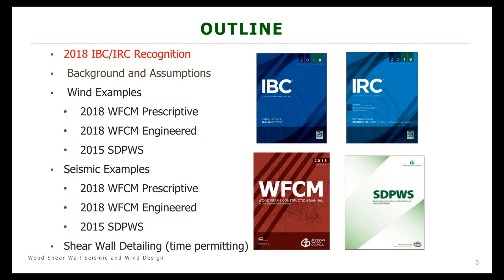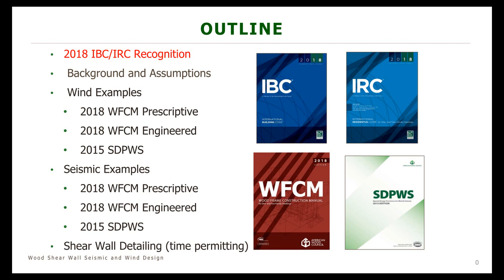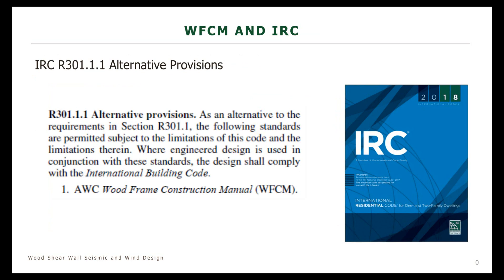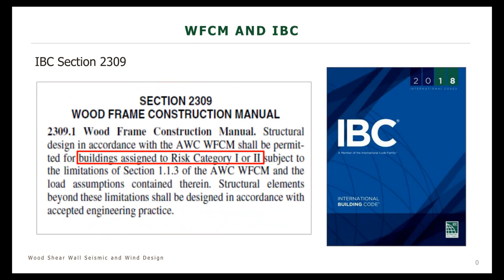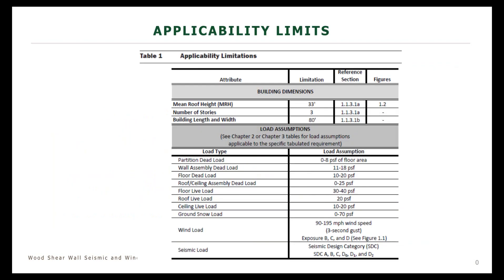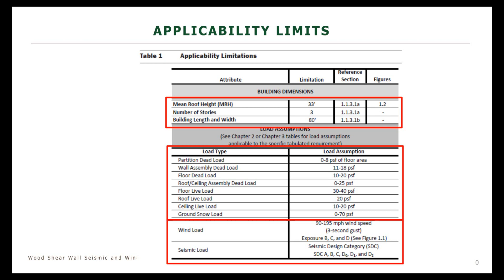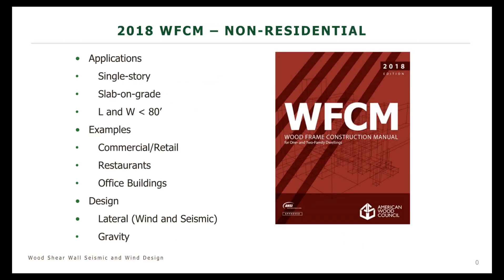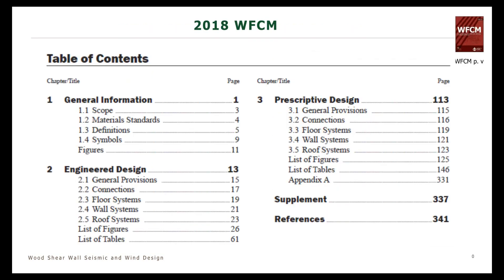Wood Shear Wall Seismic and Wind Design Example per 2018 WFCM and 2015 SDPWS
Two AWC standards utilized throughout the nation for a code compliant design of wood shear walls are 2018 Wood Frame Construction Manual (WFCM) for One- and Two-Family Dwellings and 2015 Special Design Provisions for Wind and Seismic (SDPWS). The WFCM has recently been updated and contains both a prescriptive and engineering design approach. Although the prescriptive design will tend to provide more conservative results than the more efficient engineered design, designers may arrive more readily at a solution. This seminar includes examples of seismic and wind shear wall designs for segmented and perforated shear walls, utilizing the WFCM and the SDPWS along with a comparison of the results. On completion of this course, participants are able to:

1. Identify and understand the basic shear wall system to resist lateral seismic loads.
2. Understand the differences between segmented and perforated shear wall design.
3. Understand hold down design and special conditions that pertain to seismic hold downs.
4. Be able to identify and analyze shear walls per 2018 WFCM and 2015 SDPWS and understand the differences between them.